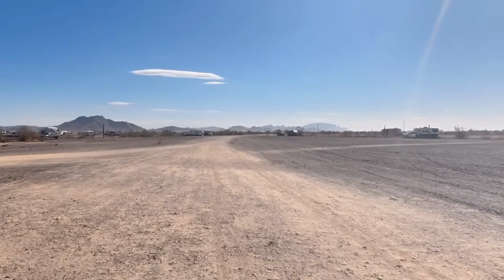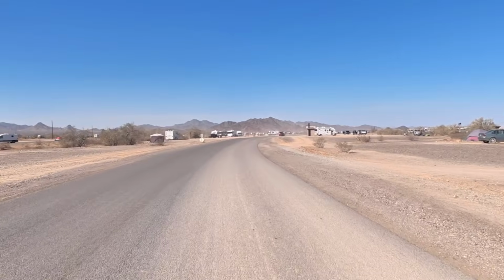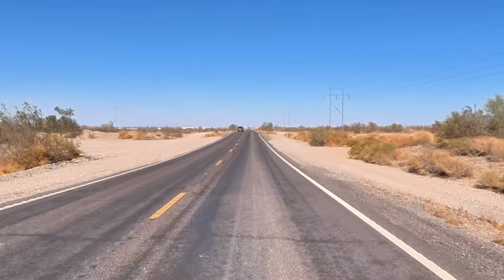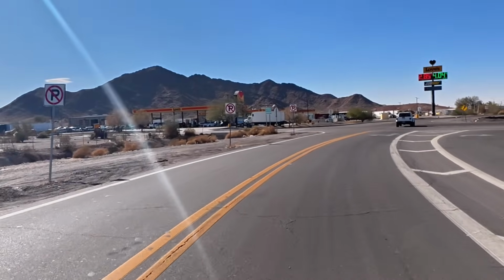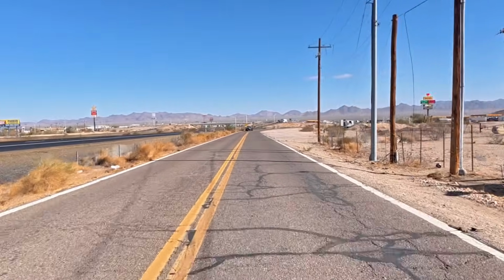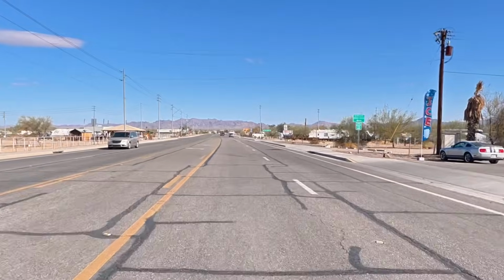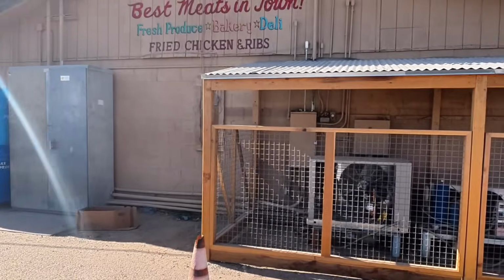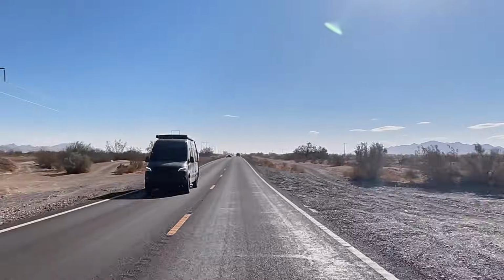TODAY: Camera vs HWY 95 disaster (almost) Live Camels 🐪 and 💨 WIND!!!!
I use a DJI Action 5, an iPhone 15 Pro Max, the DJI Osmo Pocket 3 and the Hover X1 and the DJI Neo